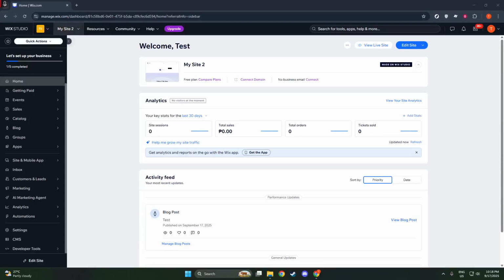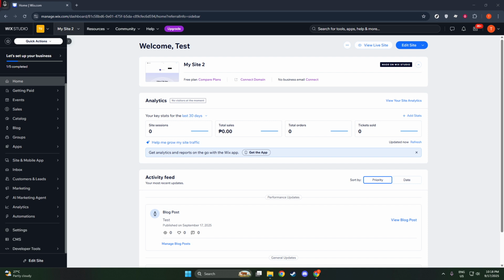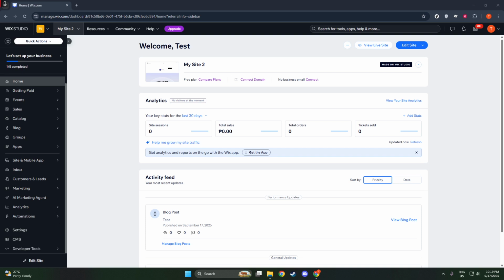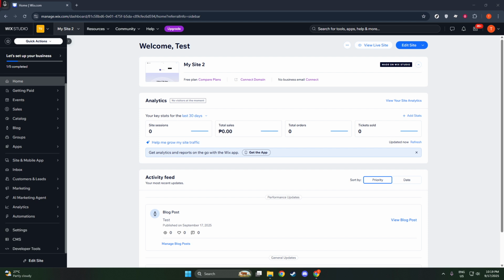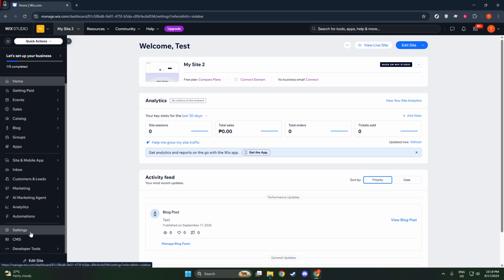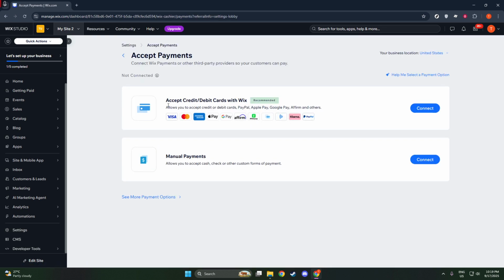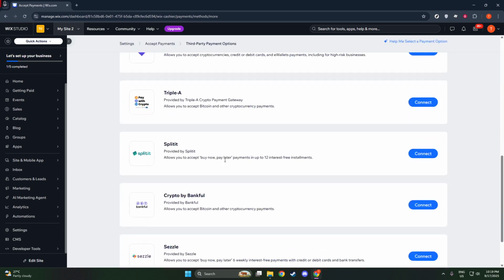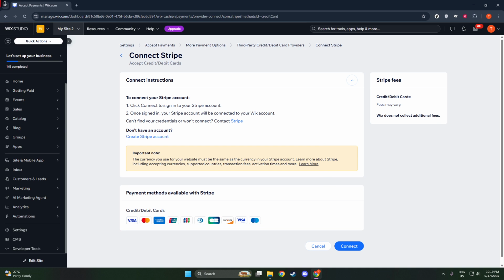How to Connect Stripe to Wix [2026 Full Guide]